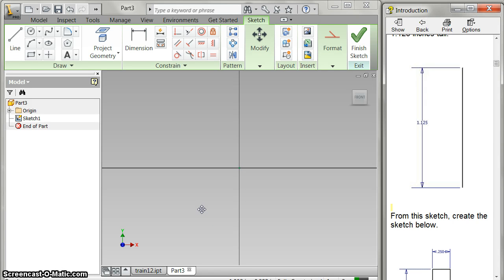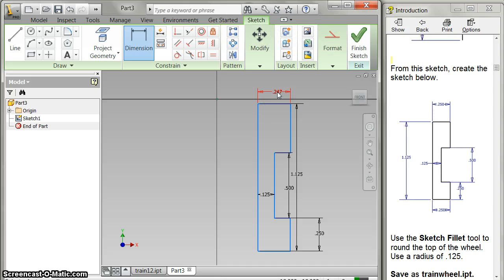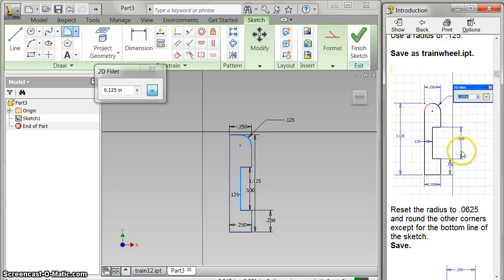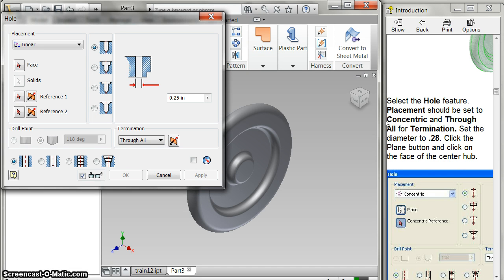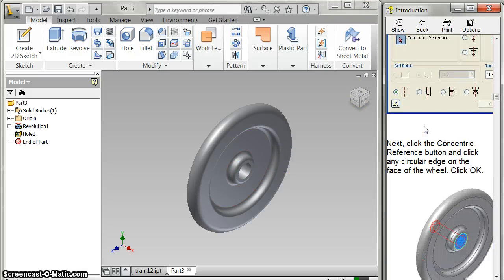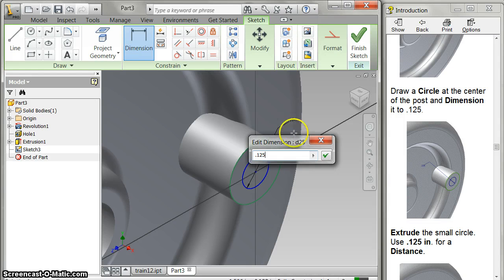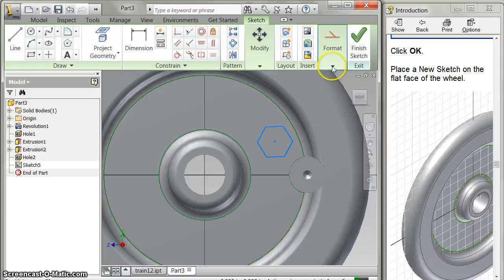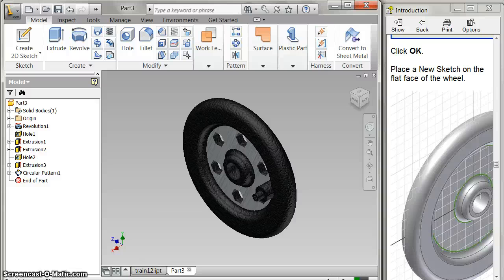IED train wheel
train wheel instructions using Inventor